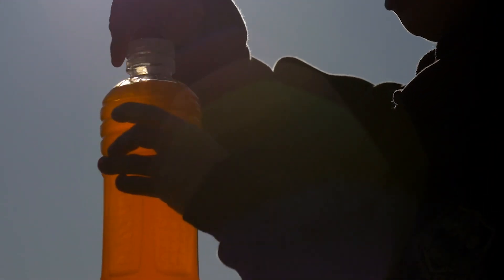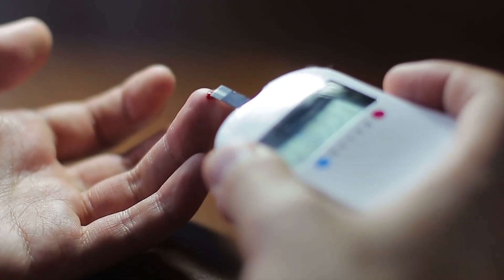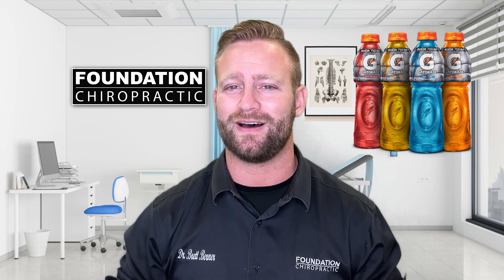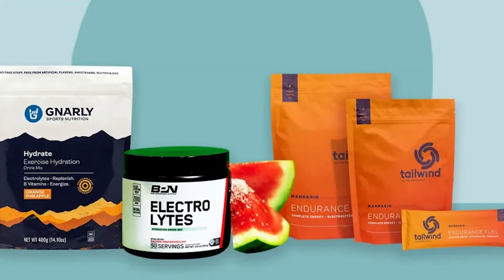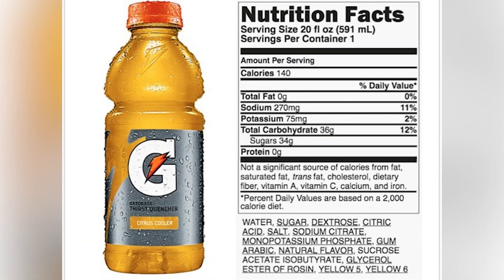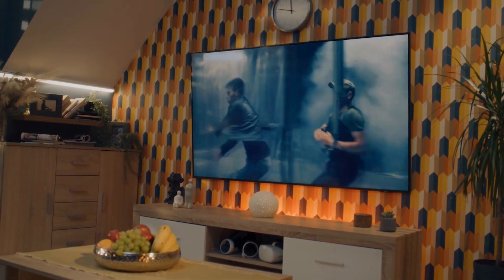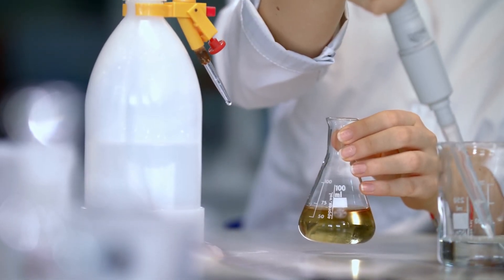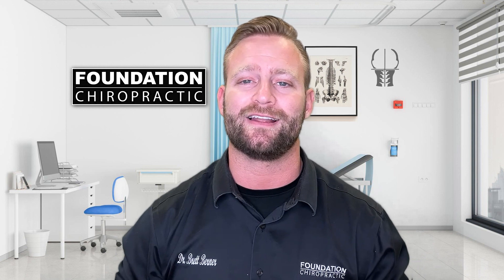Gatorade Exposed: Uncovering the Horrors Within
What's Really Inside Your Gatorade? Prepare to Be Shocked!